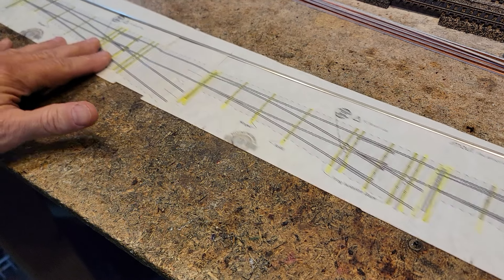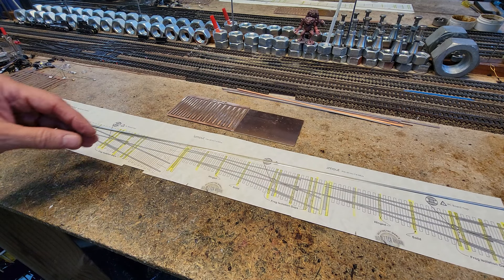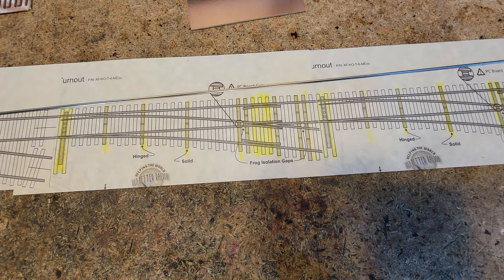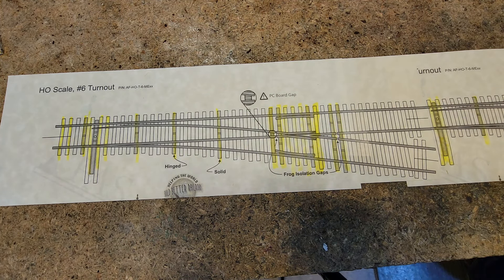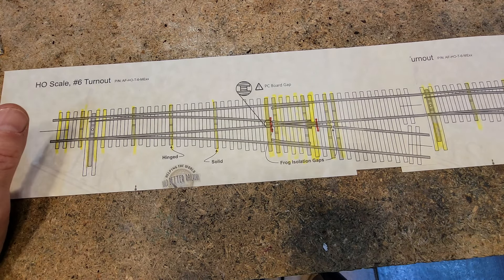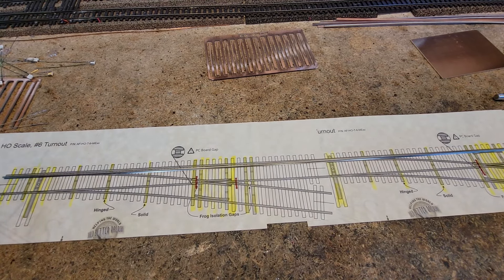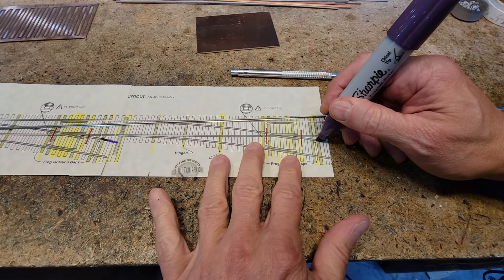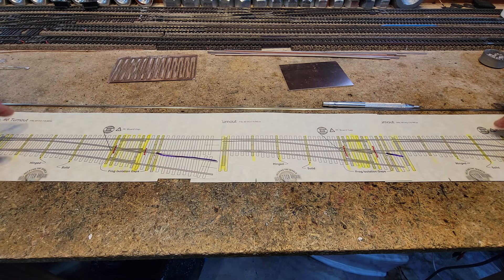Bench lay track Part 2 Template Markup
Let's go ahead and mark up our template so we know where the pc ties go and how we're going to do the wiring.